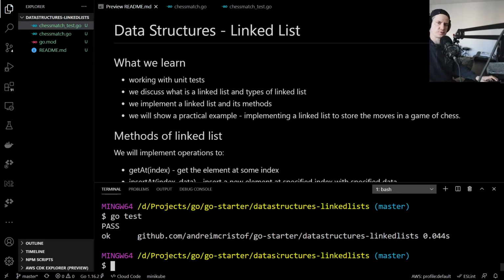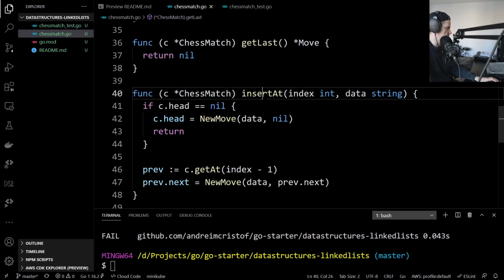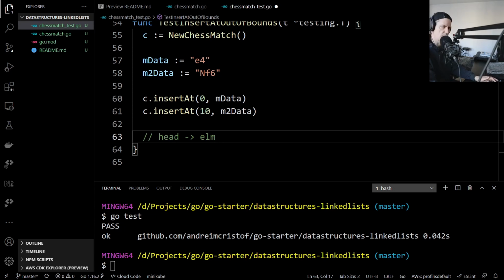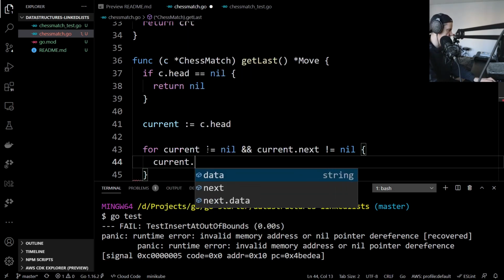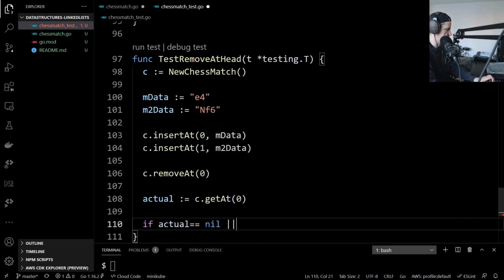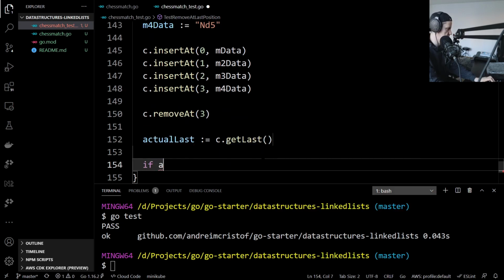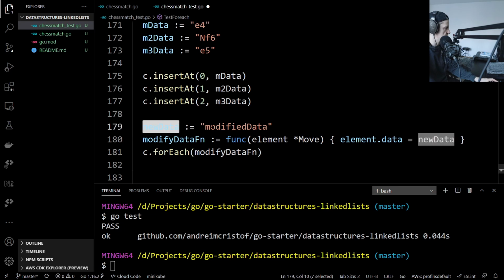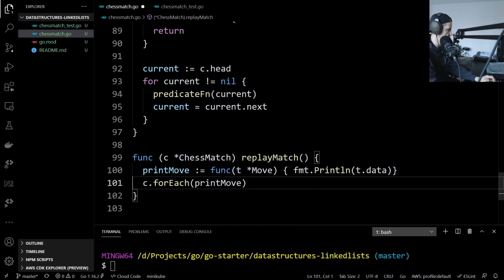Golang Beginner Exercises | Data Structures - Linked List - Part 2/2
Today we start a series of Data Structures in Golang. This is part 2 of implementing a Linked List. We use unit tests to cover our implementation.